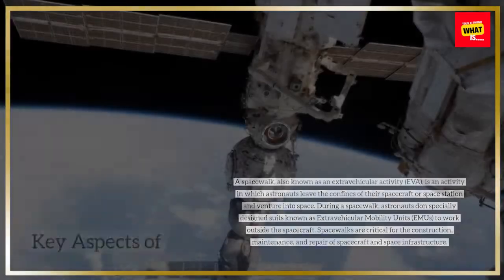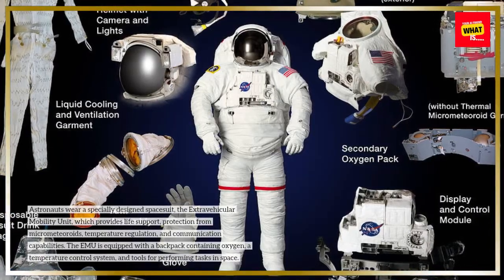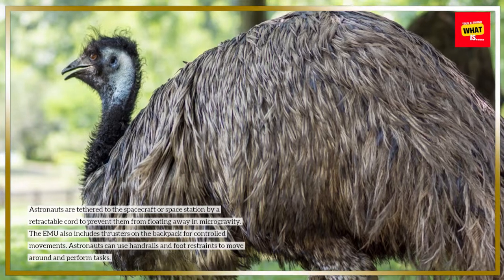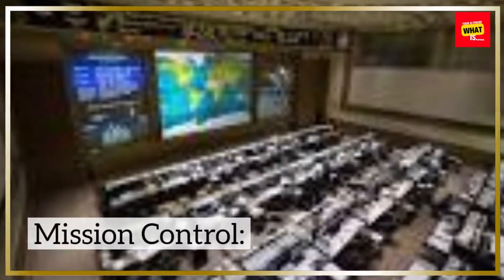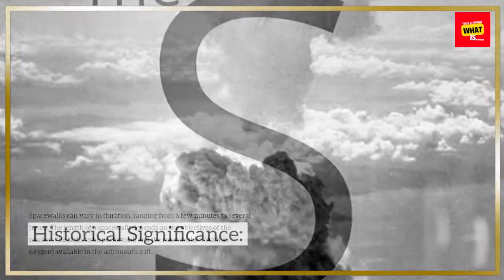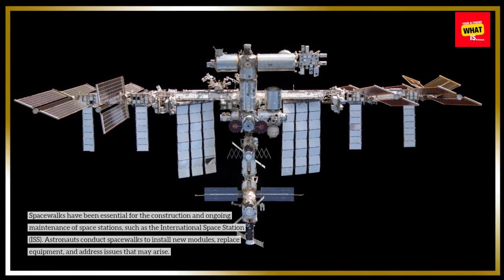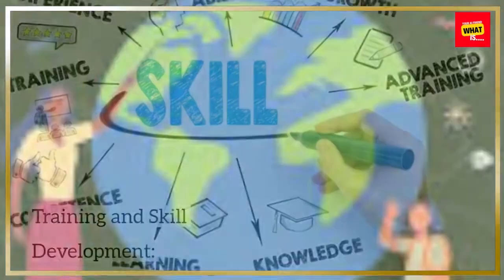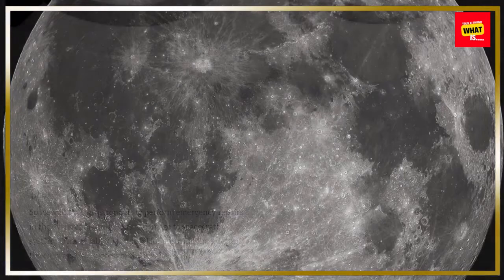What is a Spacewalk and How Does it Support Astronauts in Space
Explore the crucial role of spacewalks in supporting astronauts during missions. Understand the challenges and accomplishments of extravehicular activities.